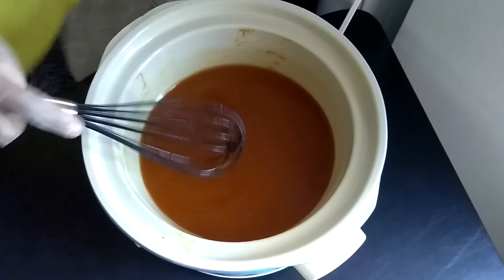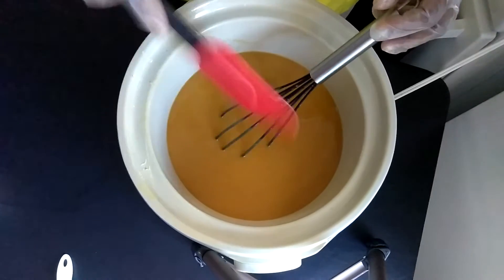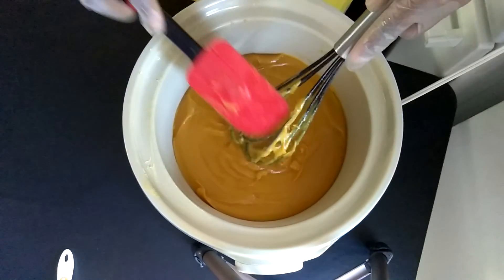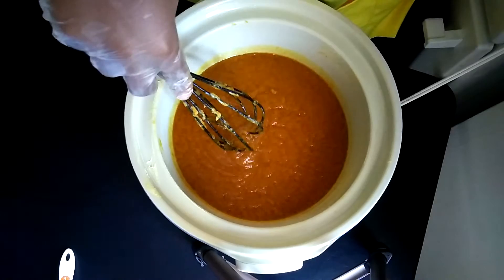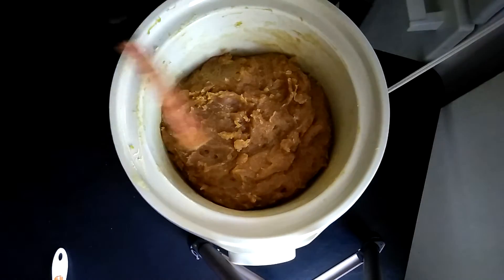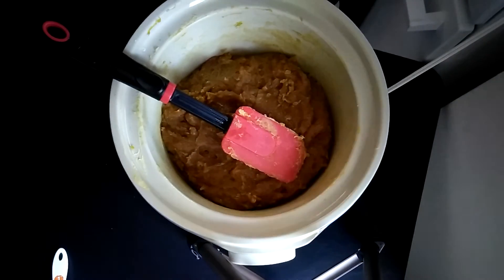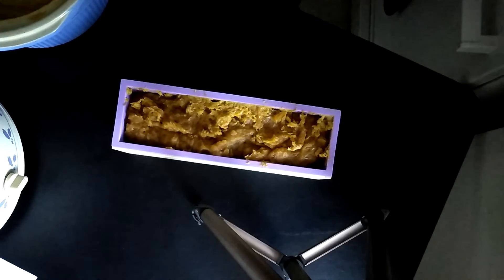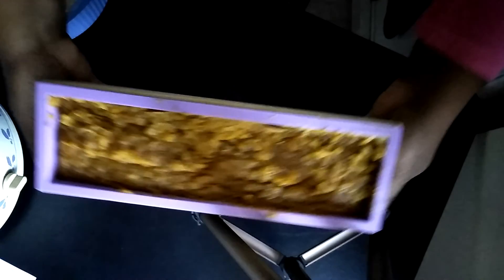The Making of 'Mumpkin Pumpkin' Hot Process Pumpkin Puree Soap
First attempt at making Hot Process (HP) pumpkin puree soap. And to show a different method to making Hot Process.

Recipe:

-Total oil weight - 2.5 lb (40 oz)
-Liquid as % of oil weight - 38%
-Superfat - 8%
-Fragrance weight - 2 oz

-Pumpkin Purée (in place of water) - 10.55 oz
-Brewed coffee - 3 oz
-Sodium Hydroxide (Lye) - 5.27 oz
-Sodium Lactate - 2 1/2 tsps (added to Lye water)
-Shea Butter - 10 oz (2 oz of this is saved for end of cook)
-Olive Oil - 8 oz
-Coconut Oil - 8 oz
-Palm Oil - 8 oz
-Castor Oil - 6 oz
-Coconut Milk - 1.65 oz (added at the end of cook)
-Honey - 2 tbsps (warmed & dissolved in the coconut milk, then added at the end of cook)
-Perfect Pumpkin Fragrance Oil from Wholesale Supplies Plus (WSP)